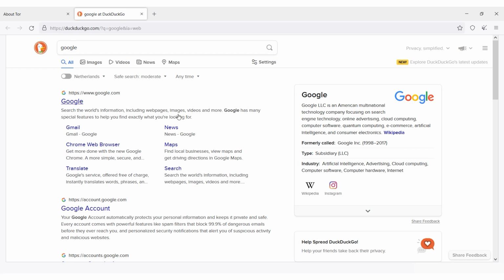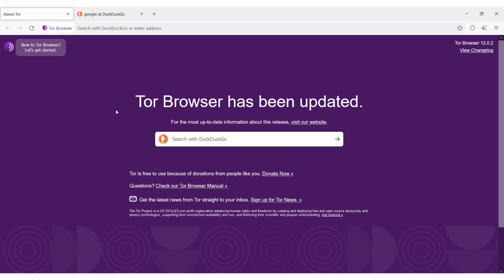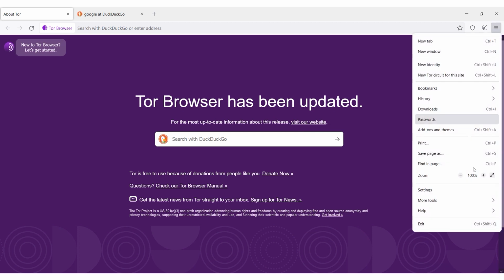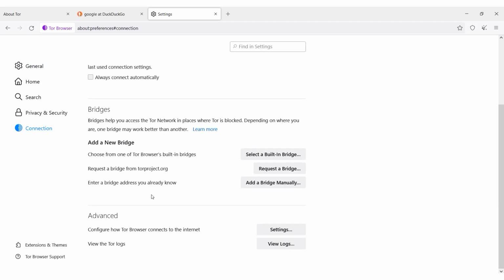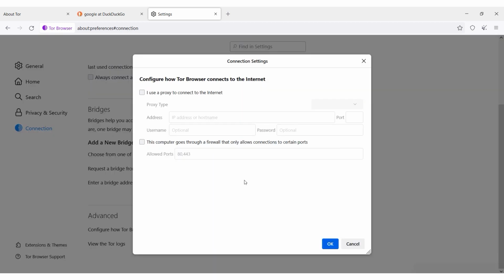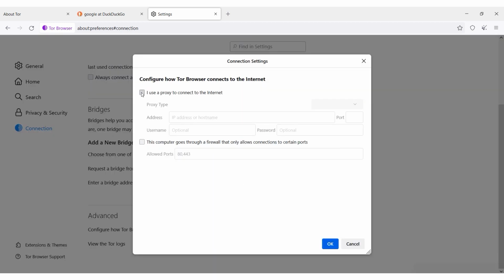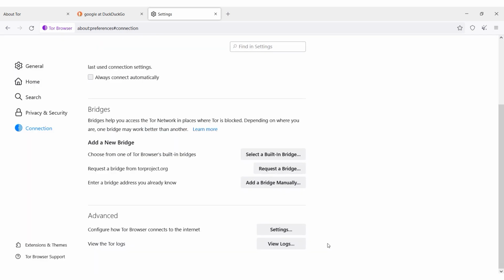How to set up a proxy in Tor Browser